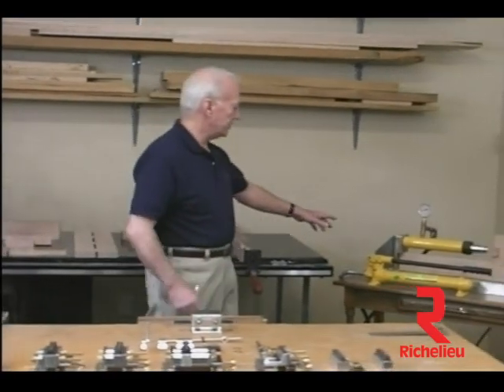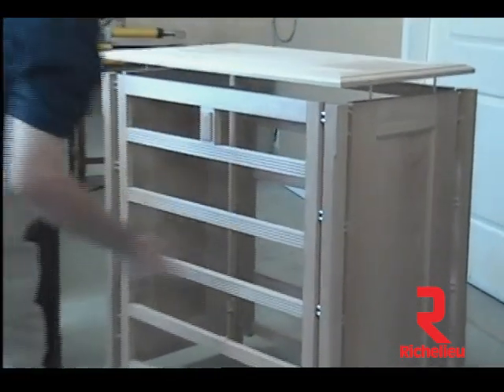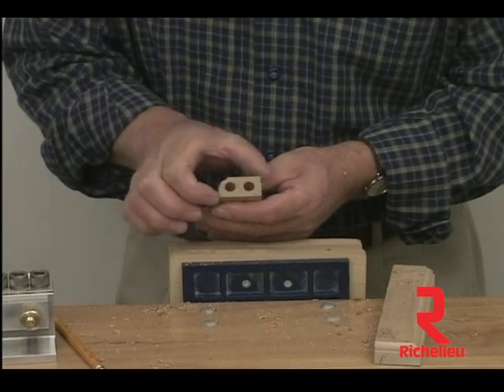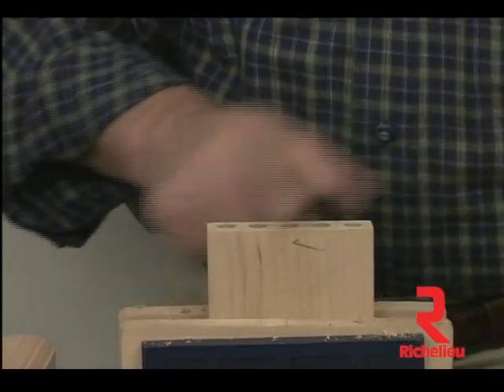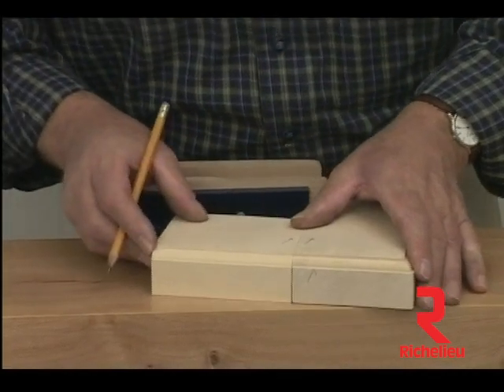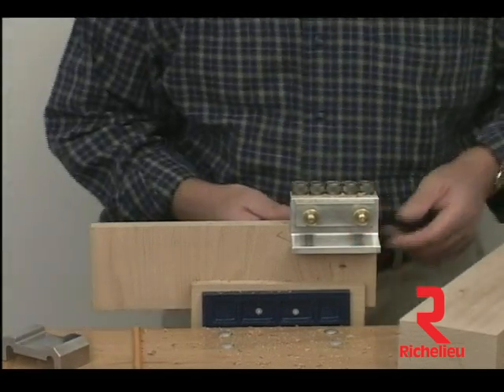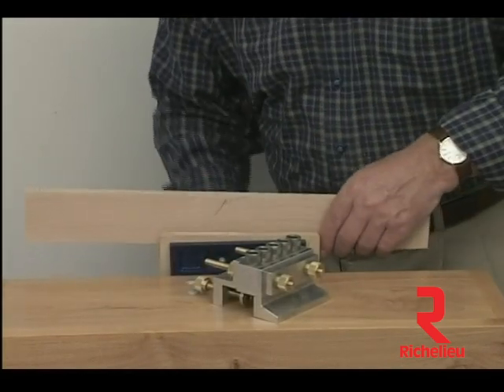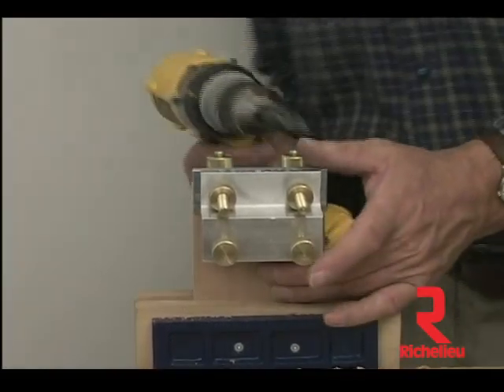Dowelmax Classic Kit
The Dowelmax Classic package is comprised of the main Dowelmax jig device and accessory parts as shown above.

It is a highly adjustable and versatile wood joinery system enabling the professional and amateur woodworker to create precision wood joints for entire fine furniture and cabinet projects in the fastest time possible, with complete accuracy and amazing strength.

Dowelmax wood joints can be of any configuration from 3/4"x3/4" to 4"x4" and of any length.

The Dowelmax is assembled using top quality CNC machined parts made from 6061 aluminum, furnace hardened steel and hard yellow brass. All Dowelmax parts have a tolerance of +/- .001" to ensure accurate function, ease of application and stability.